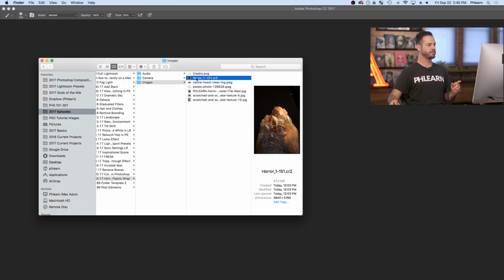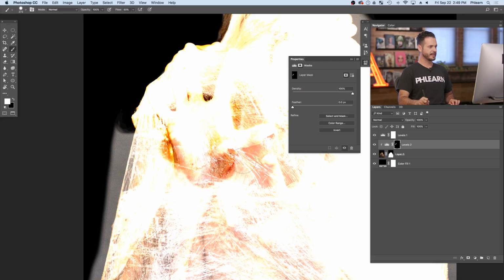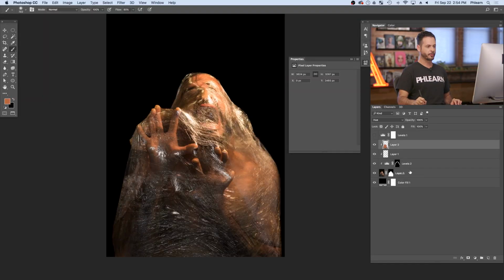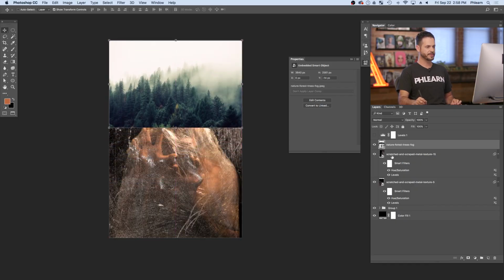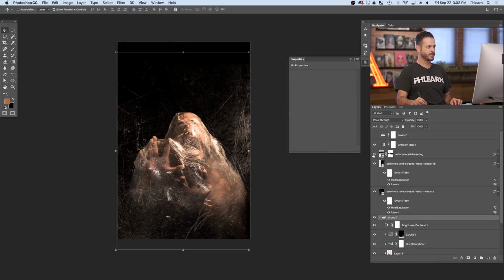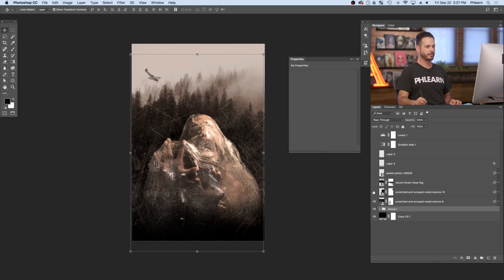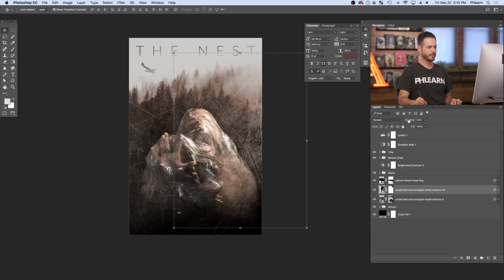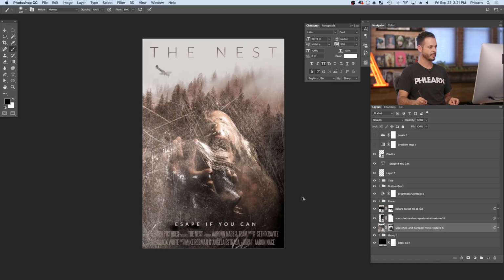Create a DIY Horror Movie Poster | Part I, The Nest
▶ Download the 5 sample images, Photoshop brush and PDF guide for this tutorial (free with a PHLEARN account)

It’s that time of year again – ghouls and goblins are on the prowl, and we are celebrating it in style! It's movie poster competition time!!!

Want to make the movie poster in this tutorial?

CHAPTERS
0:00 Intro: The Halloween Contest
1:14 Behind the Scenes: The Photo Shoot
3:08 Bringing the Raw File into Photoshop
4:16 Creating a True Black Background
8:37 Removing the Hands with Layer Masks
10:35 Fixing the Reflection Color
11:45 Adding Scratch Textures with Smart Objects
15:36 Blending in the Forest Background
19:16 Adding the Plane Crash
24:50 Adding the Title Text
26:02 Painting Smoke and Fog
29:31 Adding the Tagline and Credits
33:01 Wrap-Up

Go deeper with the PHLEARN PRO course “The Ultimate Guide to Smart Objects in Photoshop”

Contest Start Date: October 10th 2017
Contest End Date: October 30th 2017
Winners will be announced on YouTube: October 31st 2017 (Halloween)

How to Photograph a Horror Movie Poster

For this contest, we ask that you keep your entries DIY. That means creativity over cost – think about how you can make, build, adapt, and scrap together objects for a great photo.

For this image we used a bare 200W light bulb as the light source. This light-bulb was set in a simple housing and clamped to a light stand.

To block the light coming into the camera, we used a bit of CINE-FOIL wrapped around the bulb and clamp. We happened to have some Cine-foil laying around, but you could use aluminum foil or anything else that blocks light.

The only other prop was the plastic wrap that we covered Aaron in.

We used a BLACK SEAMLESS BACKDROP for the background. You can use any dark wall or just shoot this outside at night for a black background.

Little Photoshop of Horrors

In Photoshop, we’ll show you how to take a simple photographic concept and expand on it to build a world around your subject. These techniques are perfect if you want to take a strange and interesting portrait of your subject and then place them in a new environment.

To begin, we mask out the background so that our subject will blend seamlessly into the new background. Place a Fill Layer on the bottom of the Layer Stack and fill it with black. Make that black background visible by selecting the layer with your subject and clicking on the Layer Mask icon. Use the Brush Tool to paint black on the layer mask over areas of the background to remove them.

Don’t worry about creating a perfect mask using this method! If you photographed your subject in front of a dark\black background, we’ll show you an easy technique to get a near-perfect cutout.

Follow along in the video to see how we blend together our subject and the new backgrounds, and add mood-creating color/text!